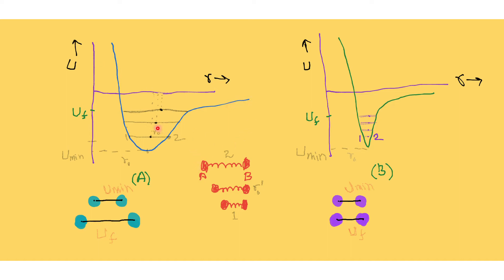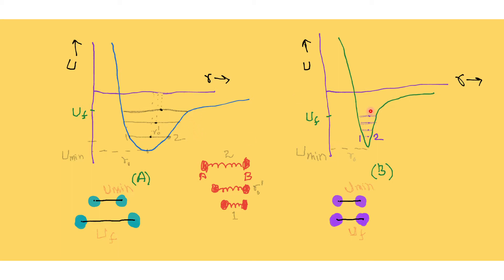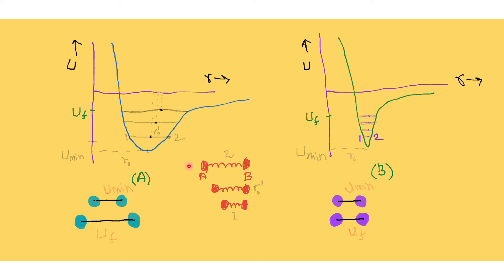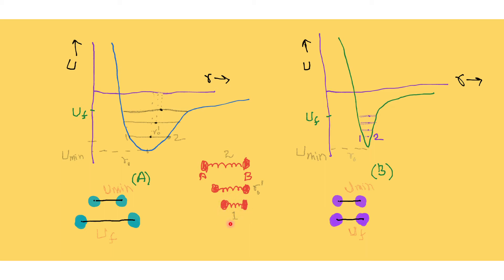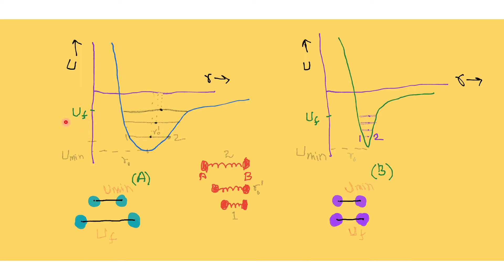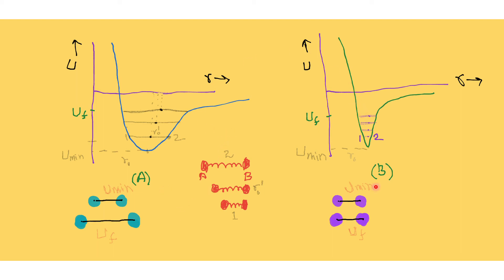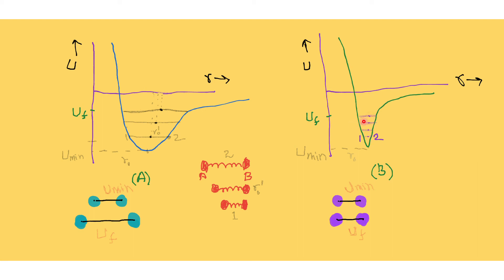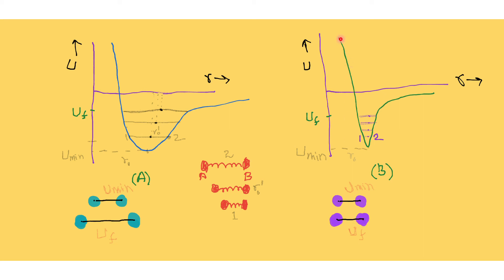Potential energy curve and thermal expansion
Why do some metals expand excessively under the application of heat where as some don't ? If you are pondering upon this question , then it is the right video to watch .